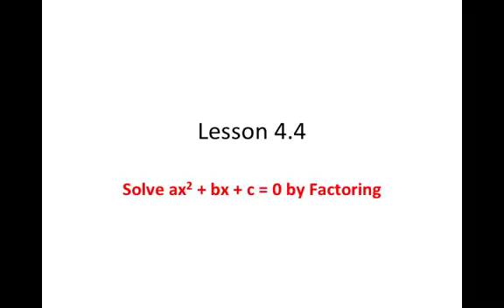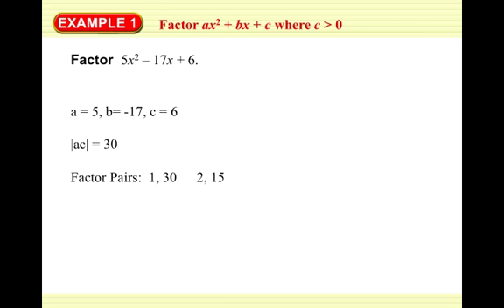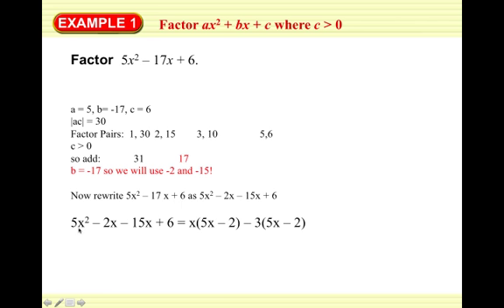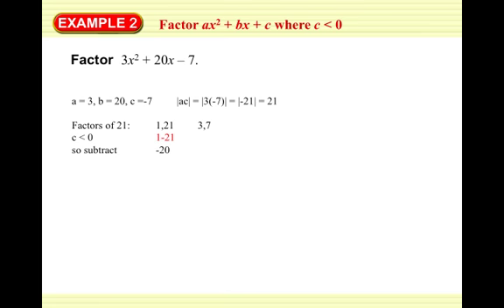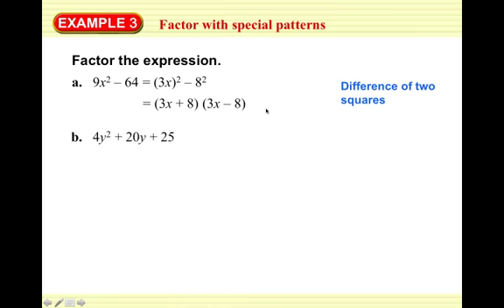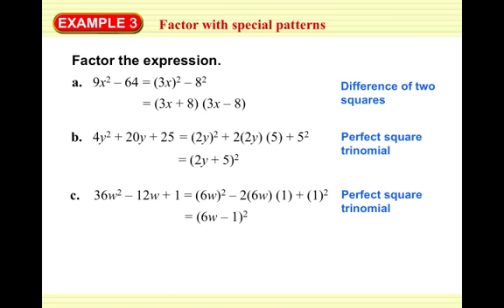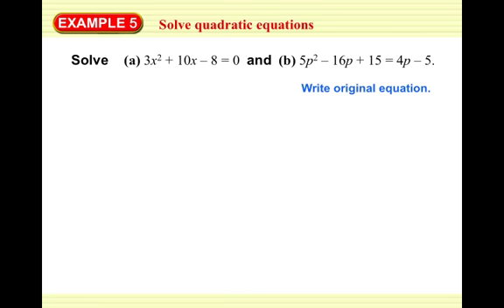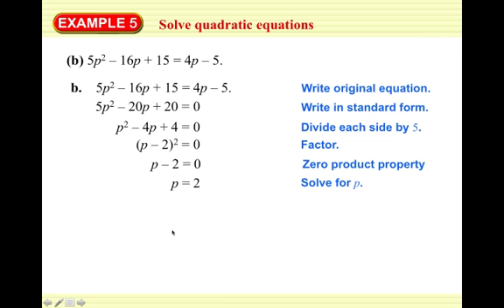Al 2 4.4 More Factoring Video.mp4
Table of Contents:

00:06 - Lesson 4.4
00:29 - Objective
00:34 - The |ac| Method
01:01 - The |ac| Method
01:09 - The |ac| Method
01:21 - The |ac| Method
01:41 -
01:50 -
01:54 -
02:05 -
02:07 -
02:10 -
02:12 -
02:13 -
02:15 -
02:28 -
02:30 -
02:32 -
02:34 -
02:47 -
03:06 -
04:17 -
04:33 -
04:38 -
04:44 -
04:50 -
04:55 -
04:59 -
05:04 -
05:09 -
05:12 -
05:13 -
05:15 -
05:26 -
05:58 -
06:28 -
06:36 -
06:41 -
06:49 -
08:52 - Greatest Common Factors
09:03 -
10:33 - Let's solve equations!
10:34 -
10:43 - Let's solve equations!
10:55 -
11:32 -
12:53 - Larson Algebra 2
12:54 - The Algebra 2 book used by Mrs brown HC
12:55 - Source in video presentations
13:03 - The Algebra 2 book used by Mrs brown HC